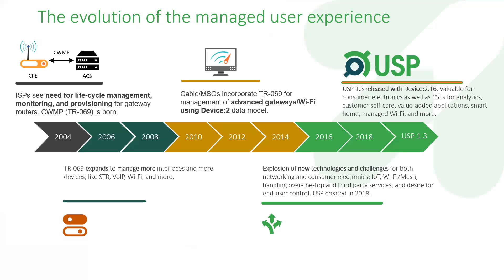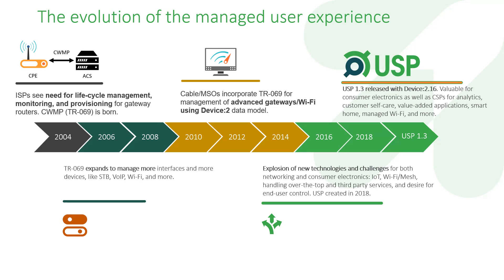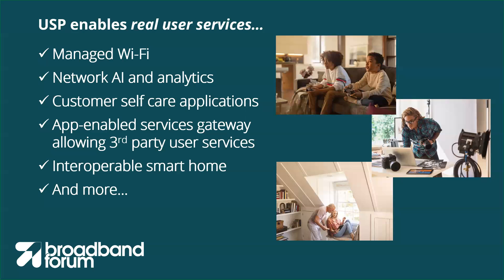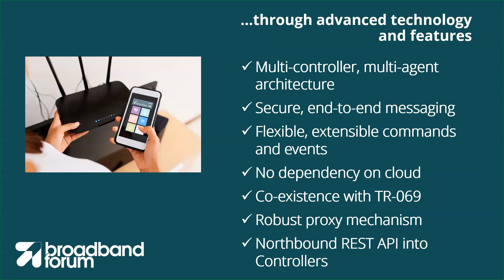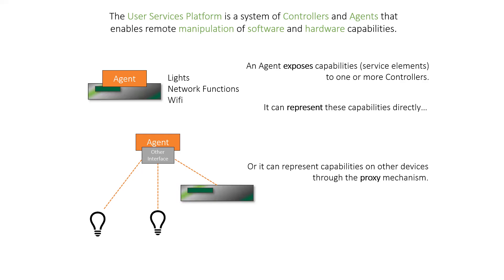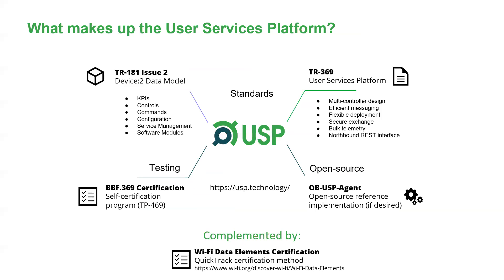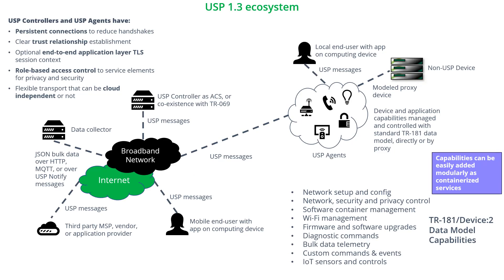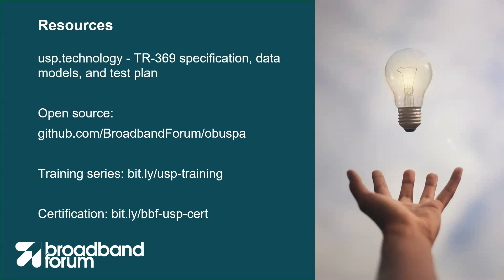USP 1.3 (TR-369) Overview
In this video, Jason Walls, Broadband Forum's Broadband User Services Work Area Director and Director of Technical Marketing at QA Cafe gives an overview of the origins and basic features of the Broadband Forum User Services Platform (USP) defined in TR-369.